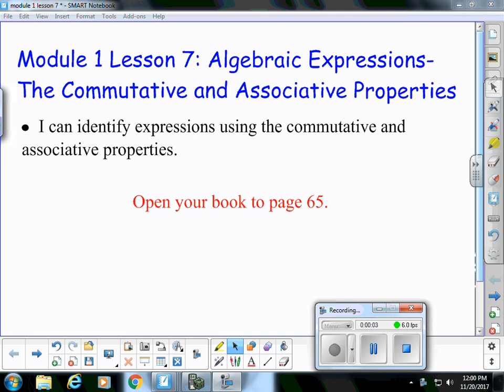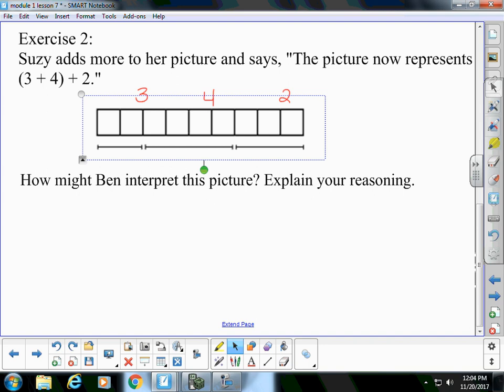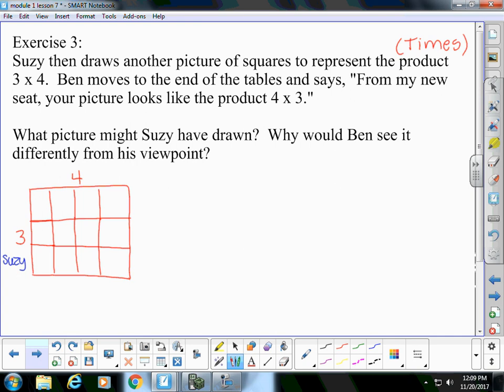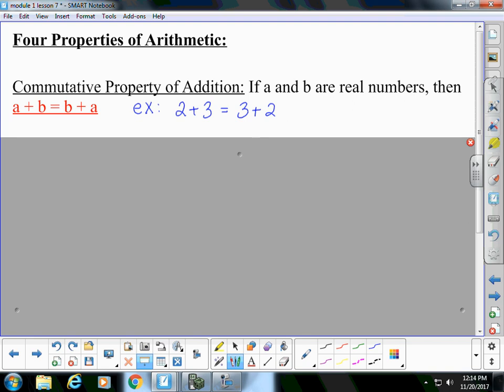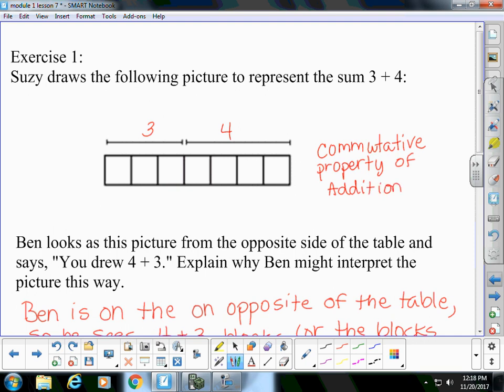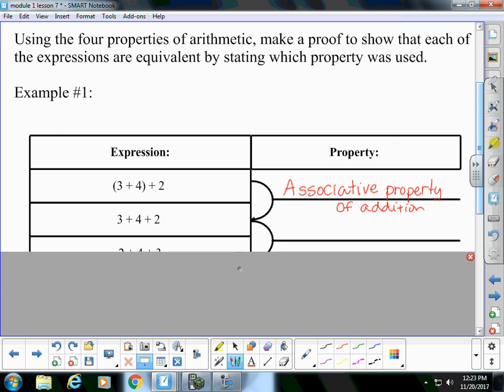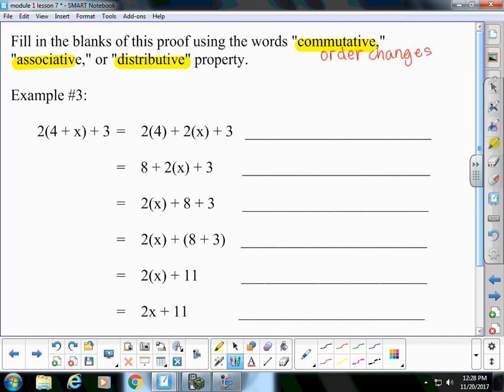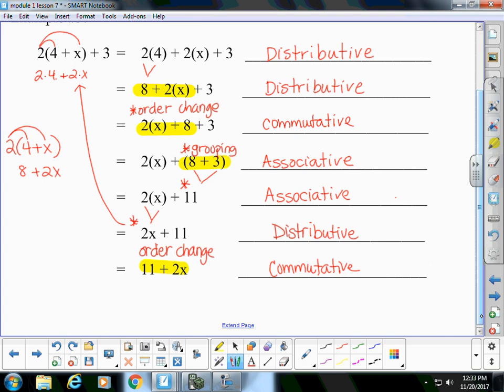mod 1 lesson 7